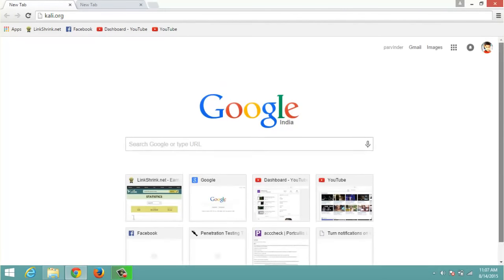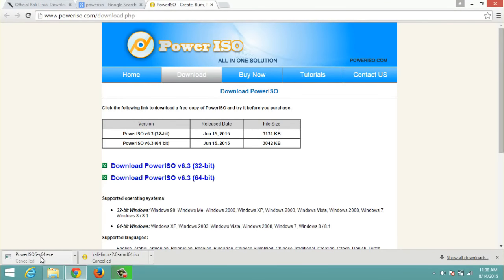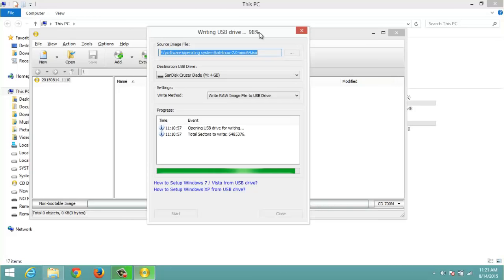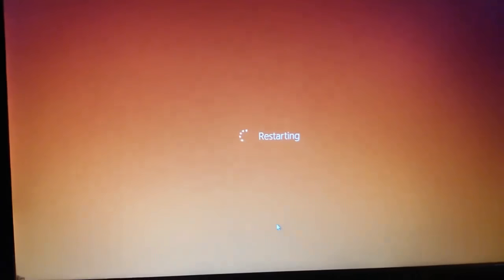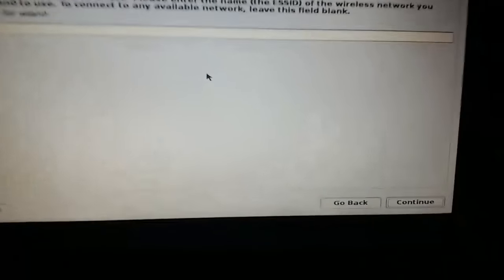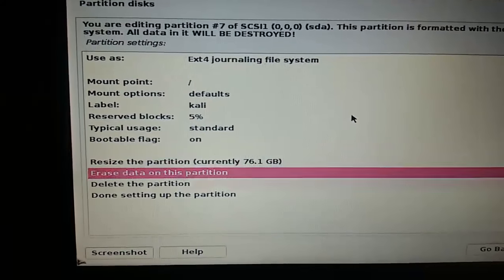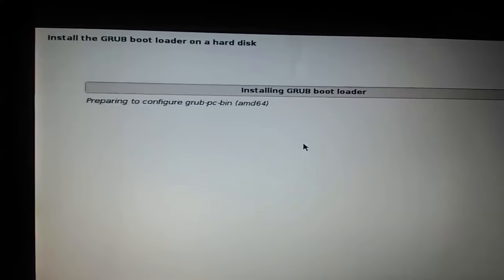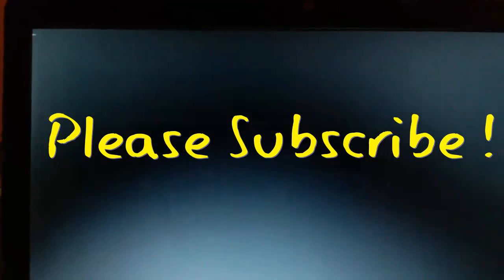Dual boot kali linux with windows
This video discribes about making dual boot with kali linux and windows